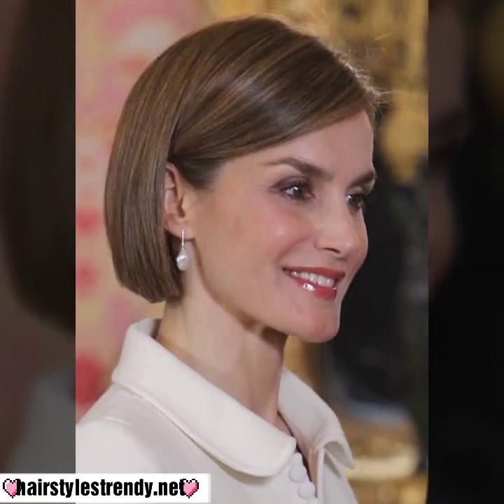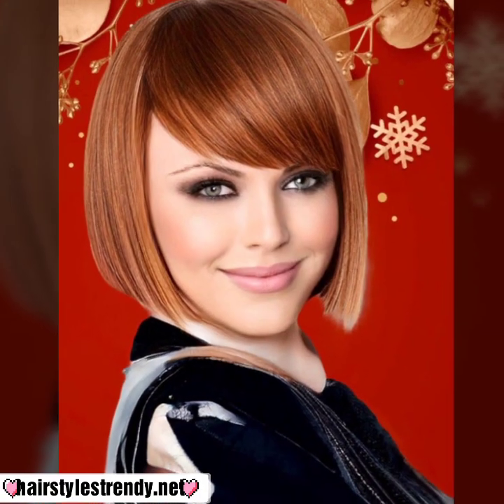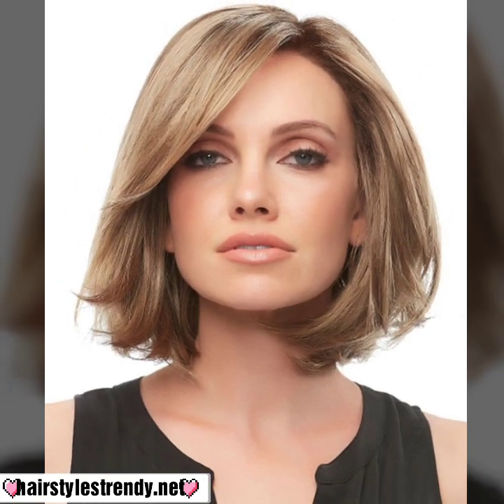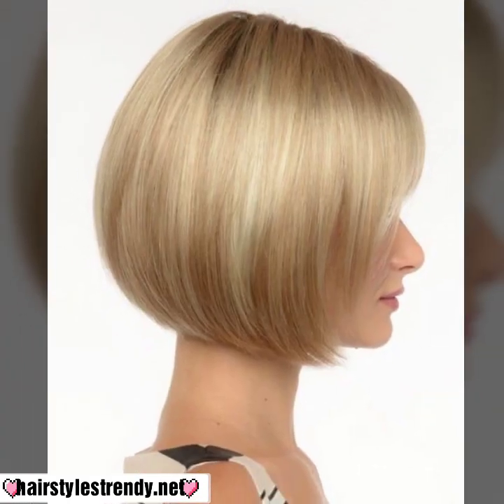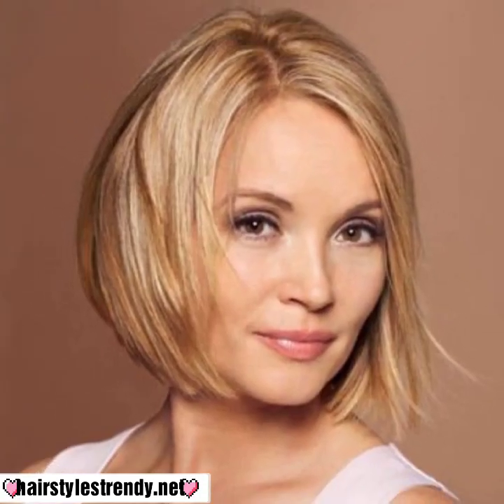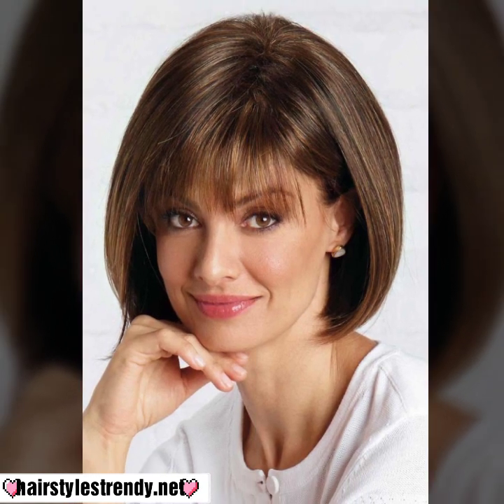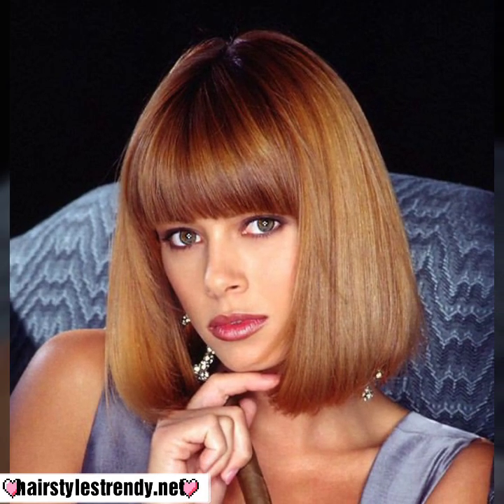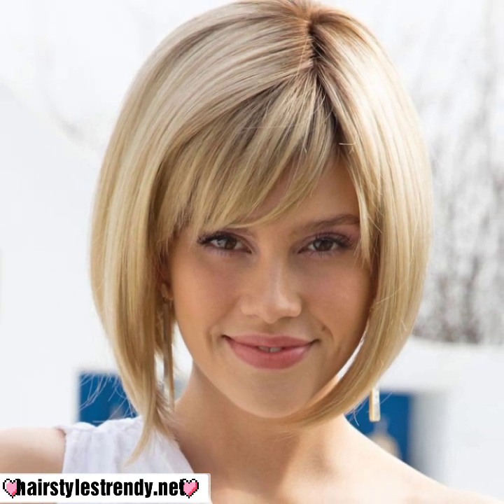40 Best Short Bob Hairstyles To Date | Trending Short Bob Haircuts and Hairstyles For Women Over 40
40 Best Short Bob Hairstyles To Date | Trending Short Bob Haircuts and Hairstyles For Women Over 40